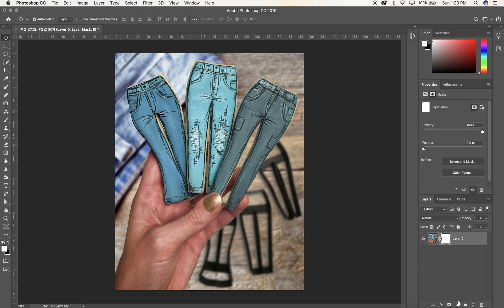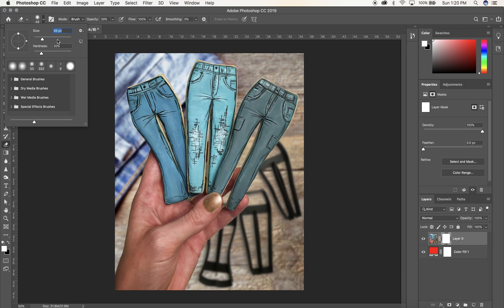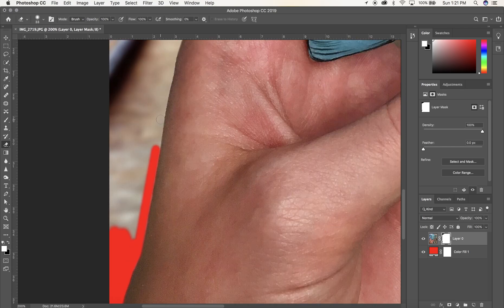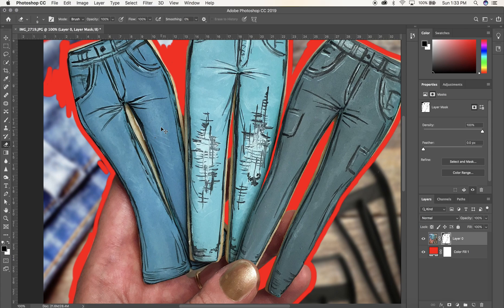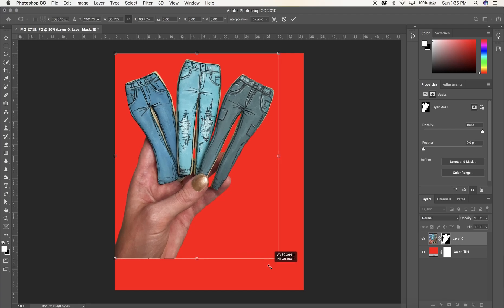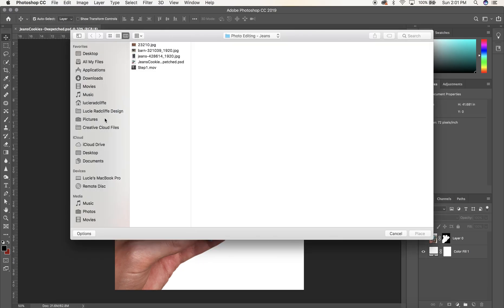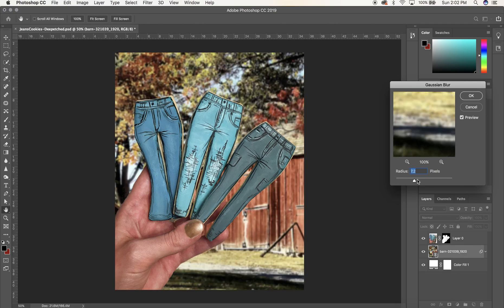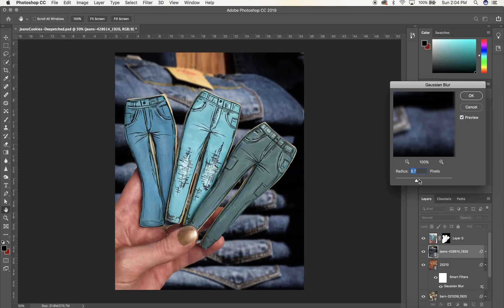Decorated Cookies: Take your photos to the next level with a digitally-edited backdrop!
Take your decorated cookie photos to the next level with updated backdrops! This tutorial is best for photos in which you are holding your baked goods.